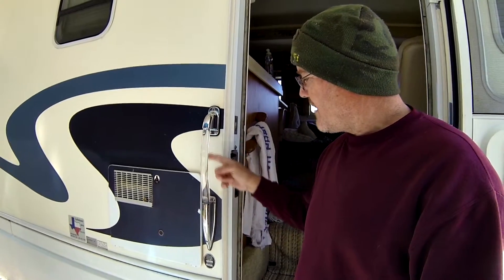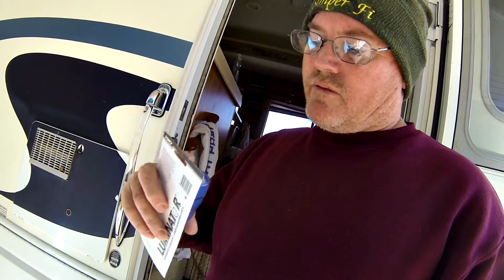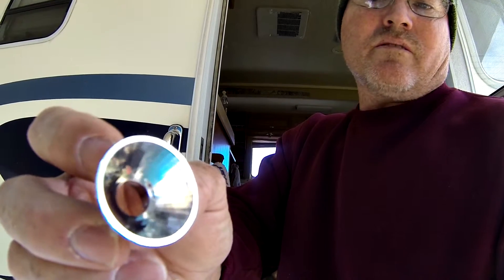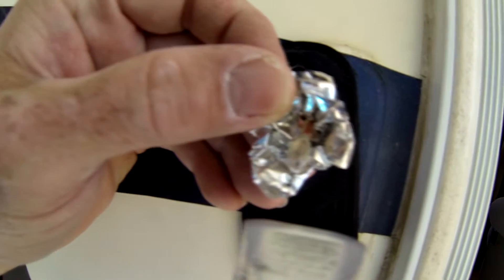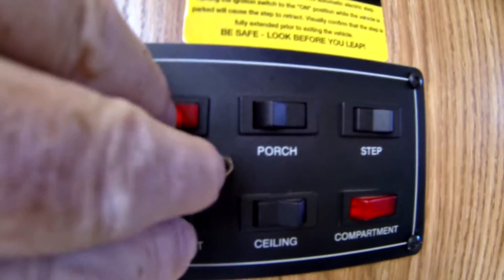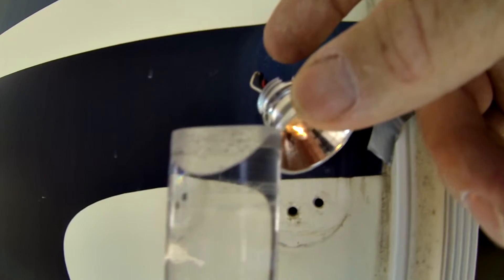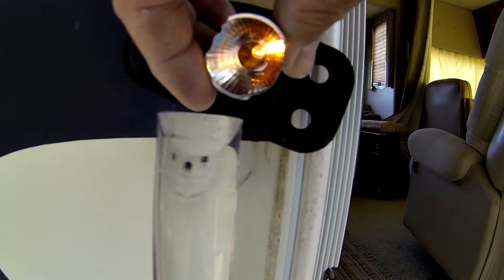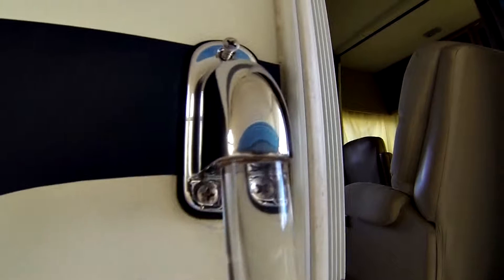Lighing a RV Door Handle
The RV plastic handle finally gave out and broke.  When I replaced it I wanted to light it up.